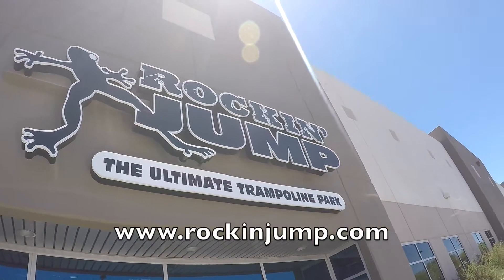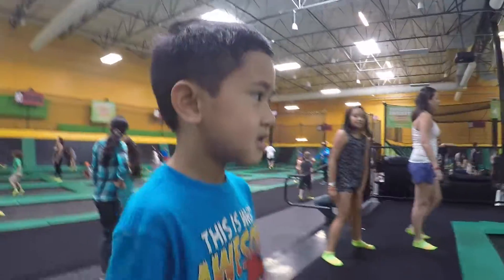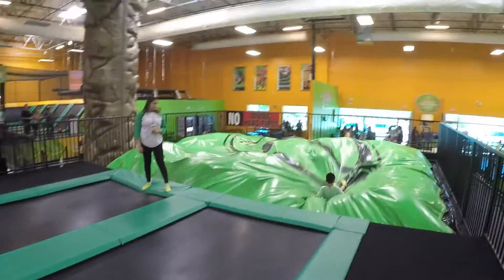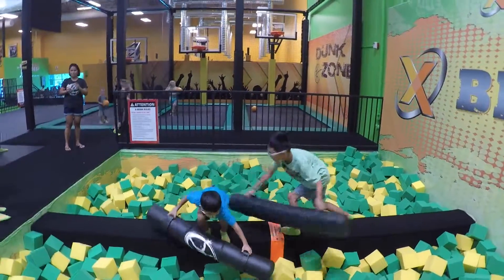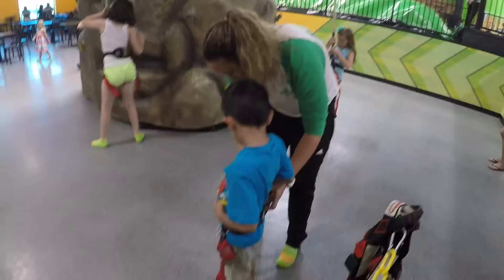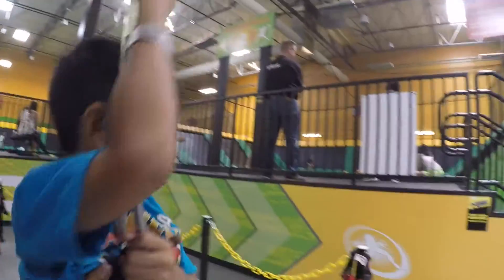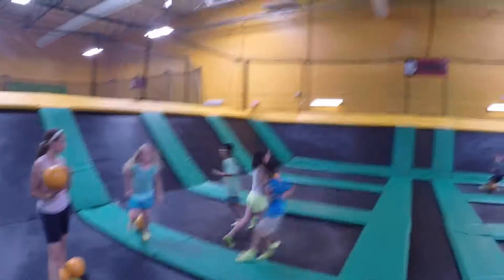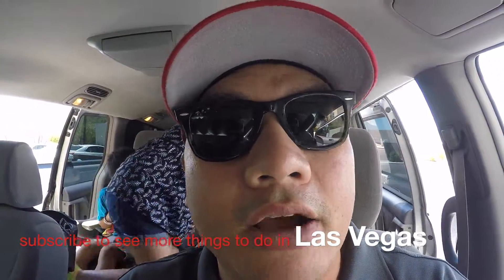things to do in Vegas : Rockin' Jump trampoline park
When its hot in the summer we are always on the hunt for air conditioned places to hang out and escape the heat of the desert. That being said, we found a place called Rockin Jump in the south west area of Las Vegas that we thought was pretty fun...and cool!

There are trampoline parks all over Vegas so this is a peek into just one of many options families have.